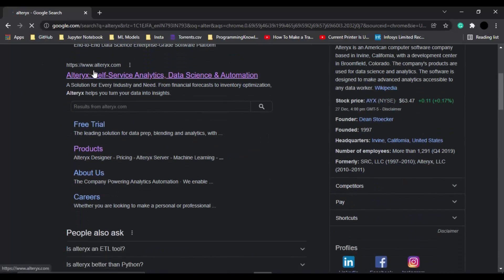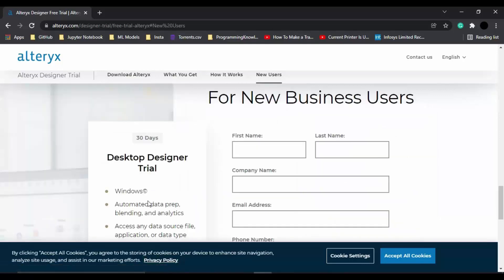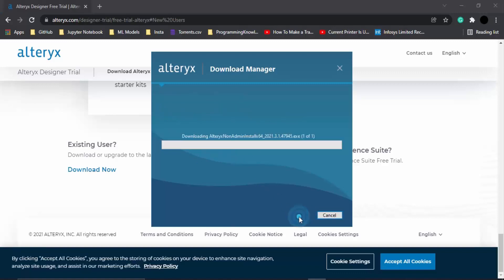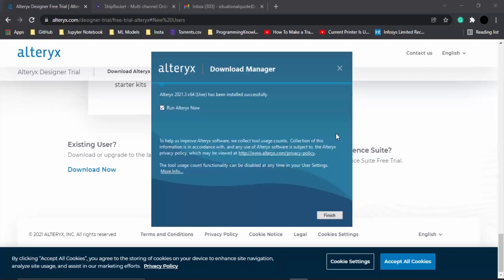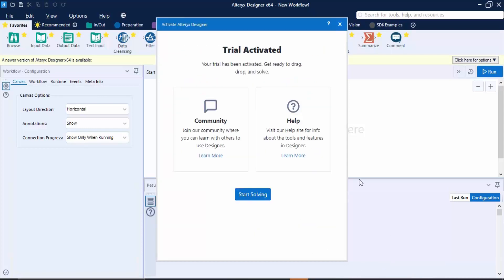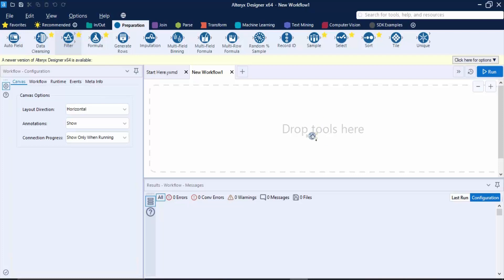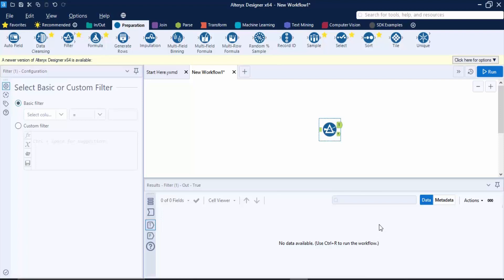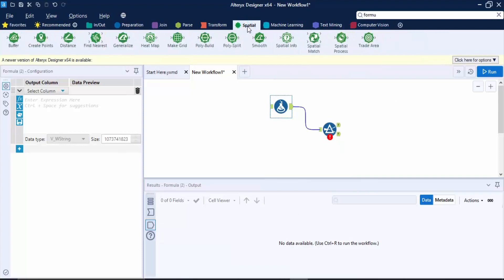How to Install Alteryx on Windows 11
In this video I am going to show How to Install Alteryx on Windows 11. So we will see How to How do I set up and use Alteryx in Windows. Follow the steps shown in the video to install Alteryx and add Alteryx to Windows path. .